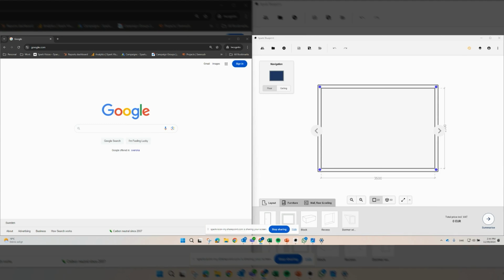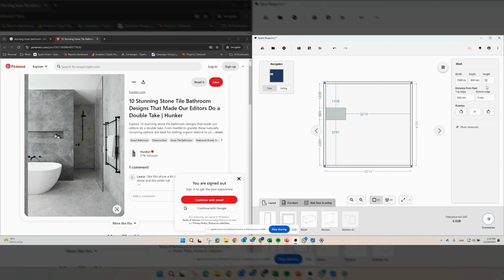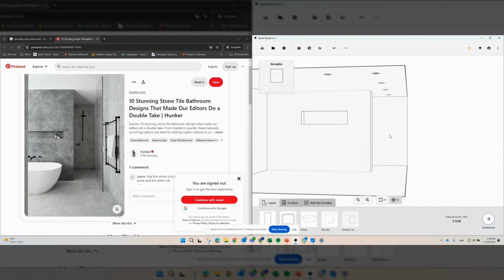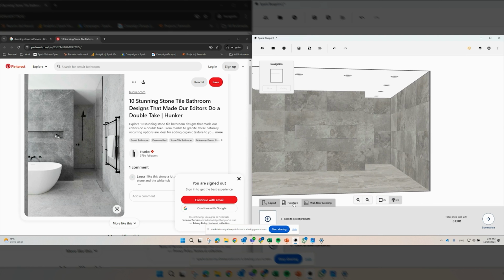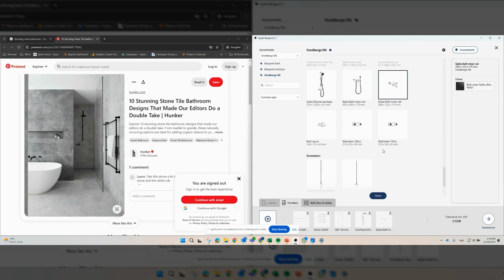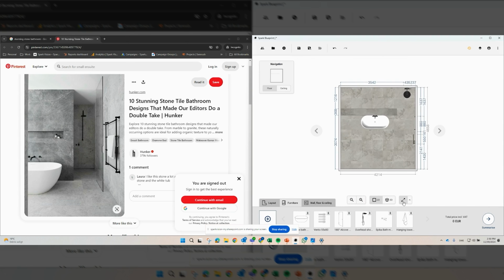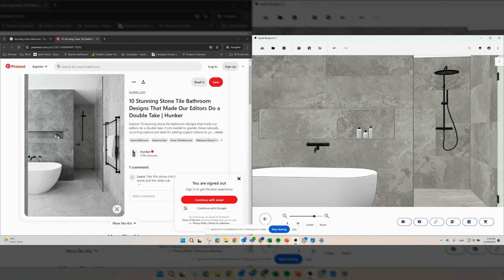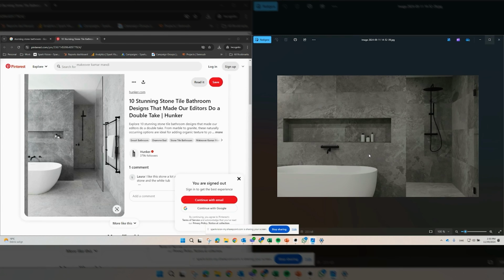Design a Natural Stone Bathroom in under 10 Minutes | Spark Vision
In this video, I take you through the process of trying to create a Natural Stone Tiled bathroom in under 10 minutes. I started the video off by Googling "Stunning Stone Bathroom" and challenging myself to see if I could redesign a bathroom image in Spark Blueprint in under 10 minutes.

Spark Blueprint is a bathroom and kitchen design software that empowers professionals and homeowners to create stunning and functional spaces. With its intuitive interface and extensive library of fixtures and finishes, users can easily visualise their dream bathroom or kitchen in 3D.

The software also offers tools for accurate measurements and layouts, ensuring a seamless design process. Whether you're a seasoned designer or a DIY enthusiast, Spark Blueprint provides the tools and resources to bring your bathroom or kitchen vision to life.